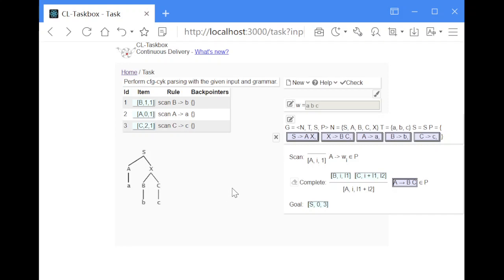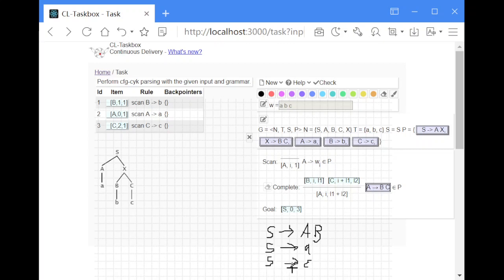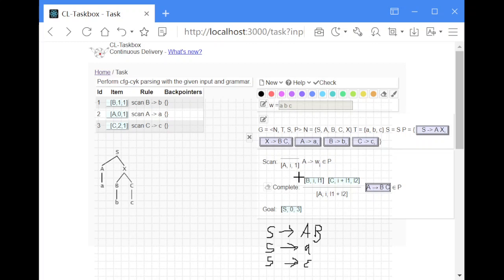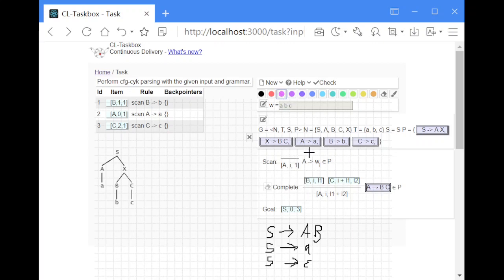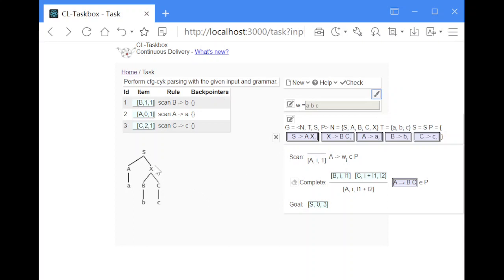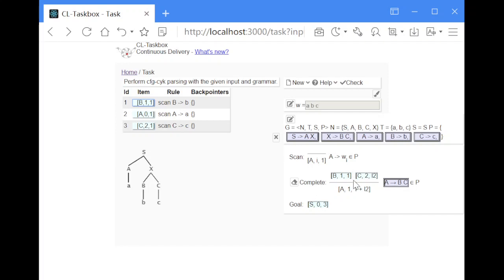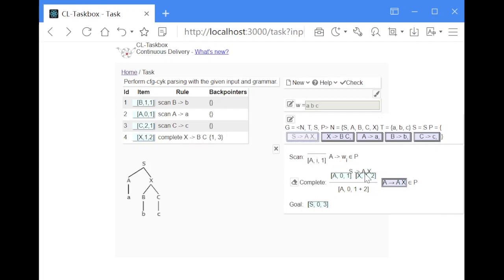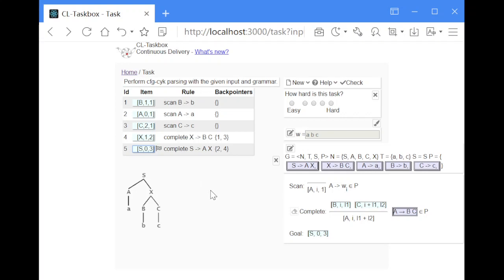CYK-Parsing (Deduction)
I explain CYK parsing with an example.

Reference:
Kallmeyer, Laura: Cocke Younger Kasami (CYK). Düsseldorf, Wintersemester 2017/18. URL p. 12